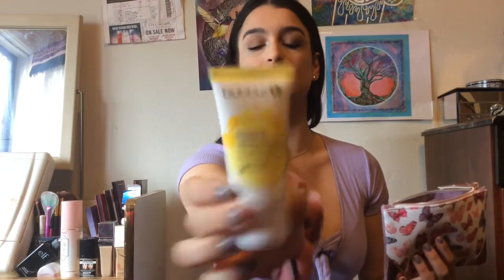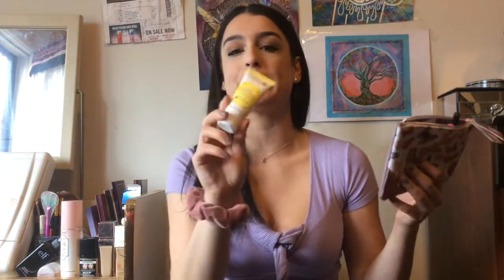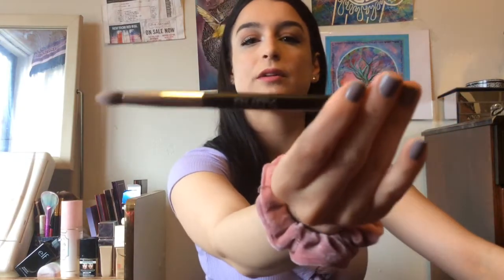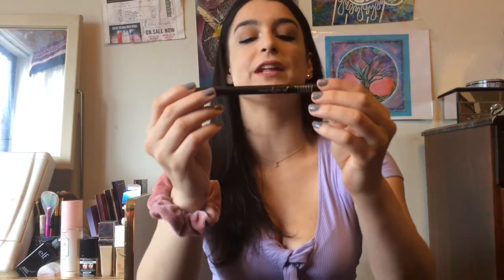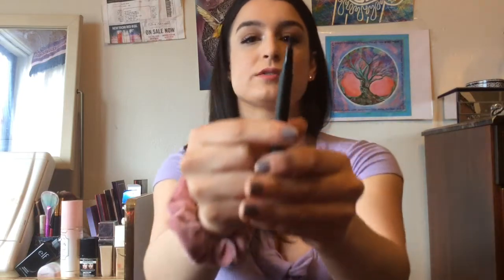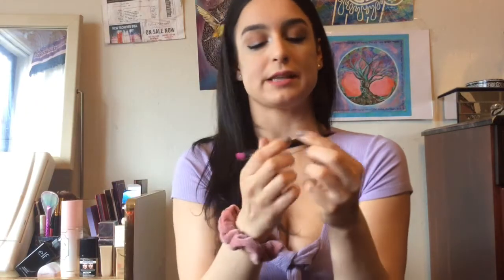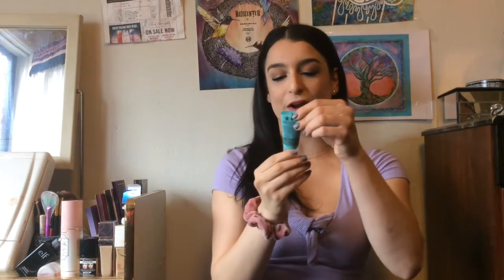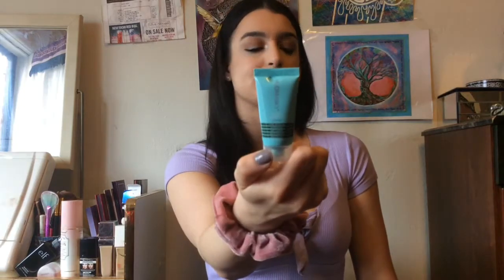💄IPSY UNBOXING APRIL 2018!!! (FIRST IMPRESSION FAIL😢)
This is what I got in my April glam bag, I’m pretty happy with what I got. What did you get this month? Sorry this is not my first impressions. I’m still getting the hang of filming and everything.

Interested in Ipsy? $10 a month for 5 awesome products.

Xoxo